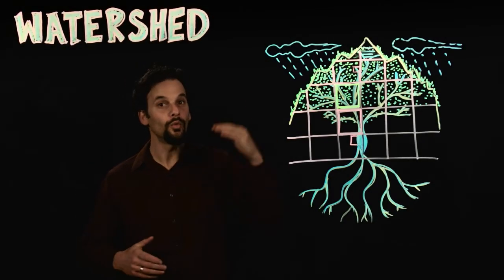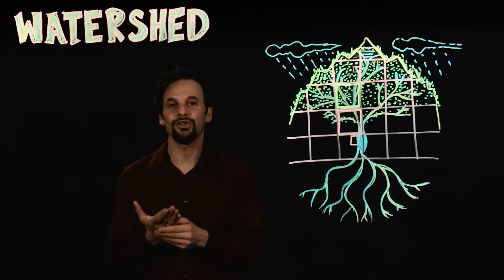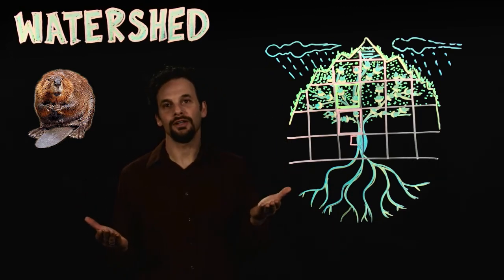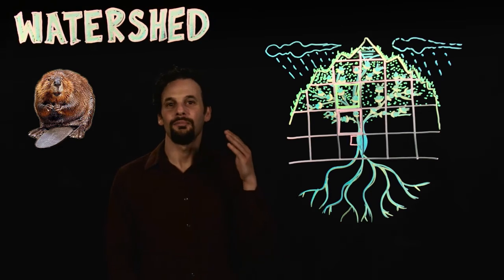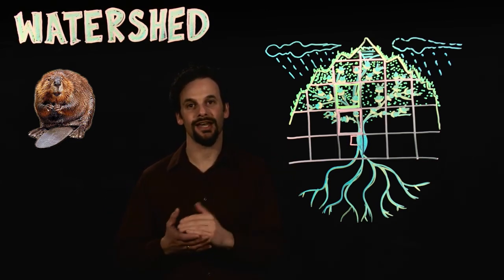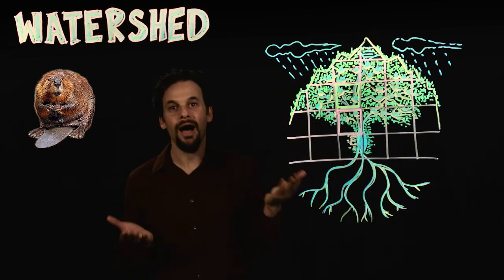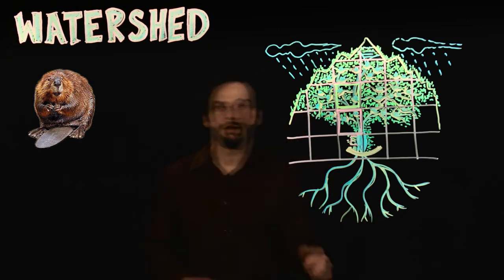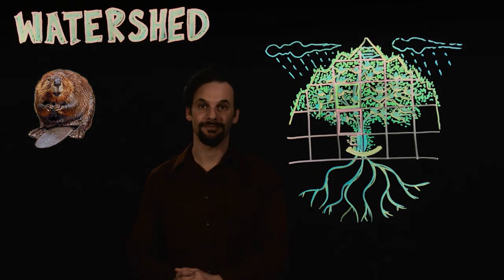The Beaver: Watershed Engineer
The beaver builds small dams in waterways and slows the flow of water, trapping sediments and filling the watershed with sponges that slow and sink the flow. As Permaculture practitioners, we can take on the function of the beaver and restore the hydrologic cycle to enhance the health of the entire ecosystem. We do this by starting at the top of the watershed, building smaller structures that will do the job to slow, sink and spread the water. Oregon State University Free Permaculture Course